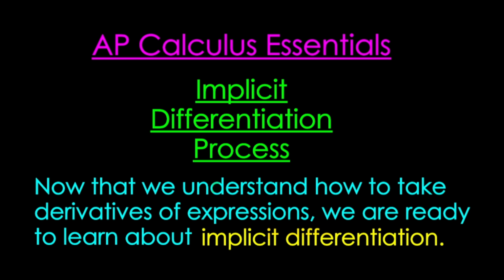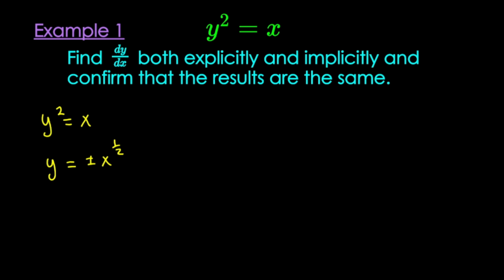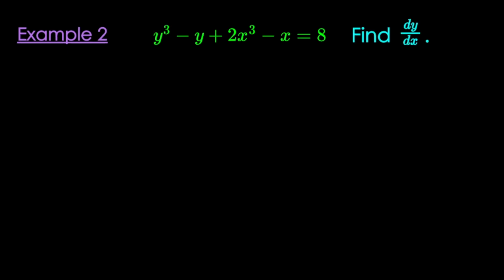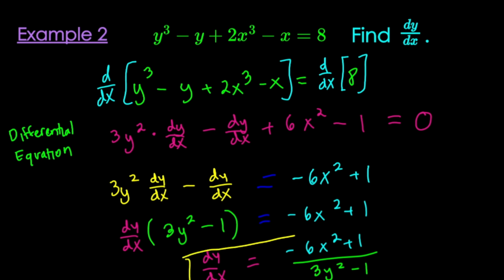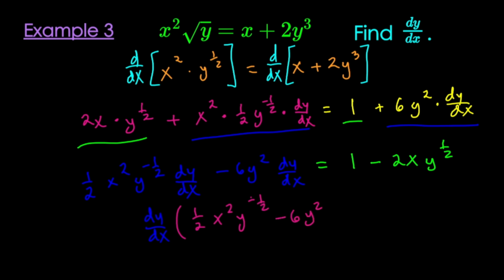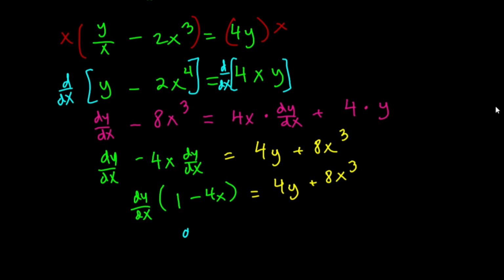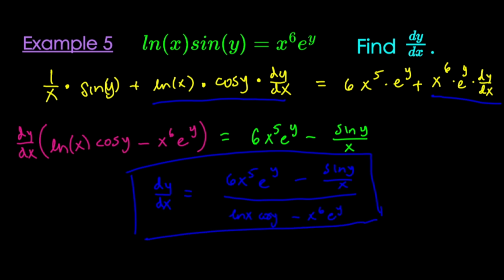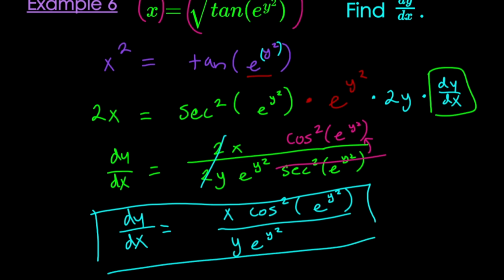Implicit Differentiation (3/5) - Procedure & Examples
This is part 3 of 5 of the Implicit Differentiation lesson.
Here I will outline the 4 step process, and then give 6 examples of how to implement the process.
You'll see some applied problems and AP questions in the 4th and 5th parts of the video.